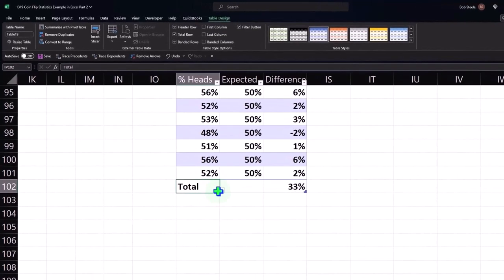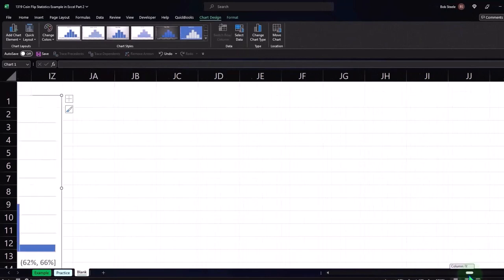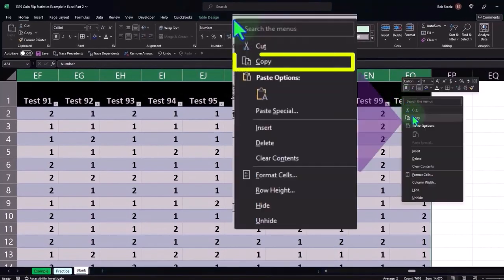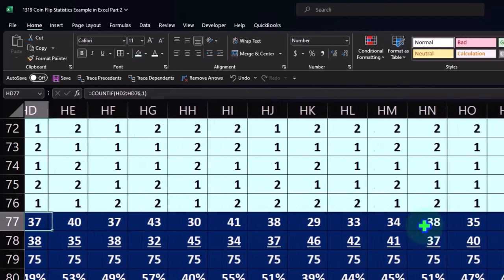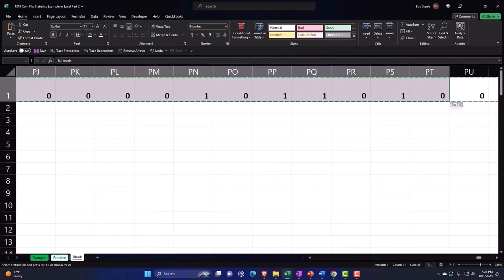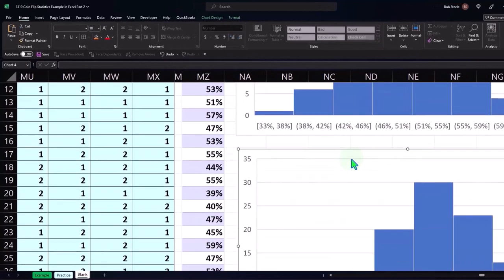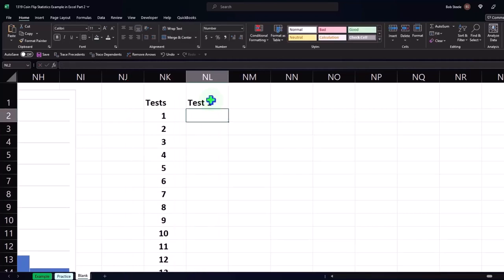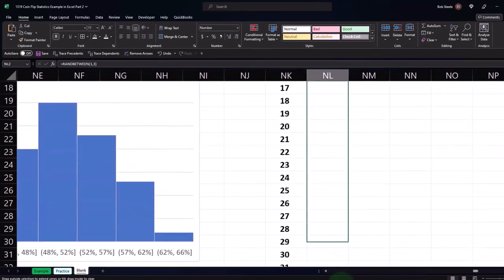Coin Flip Statistics Example in Excel 2 Part 3